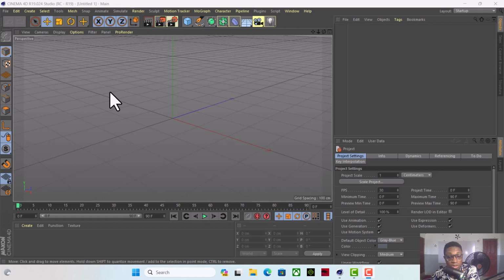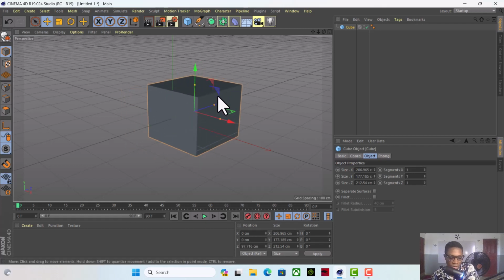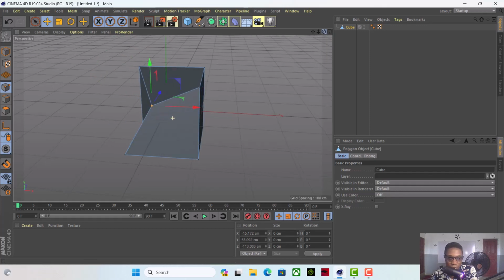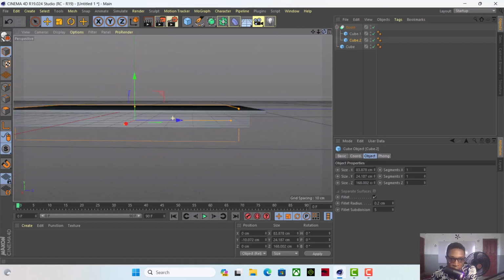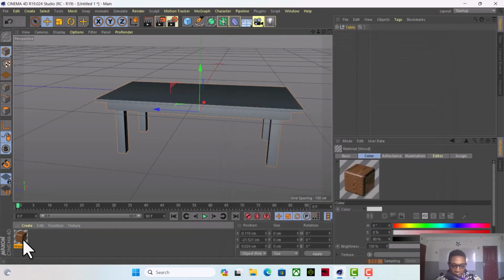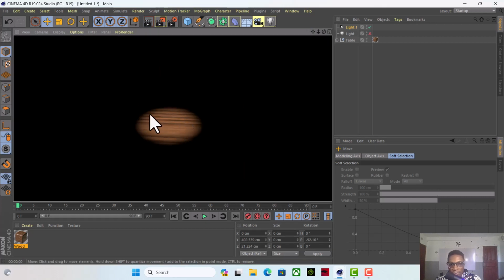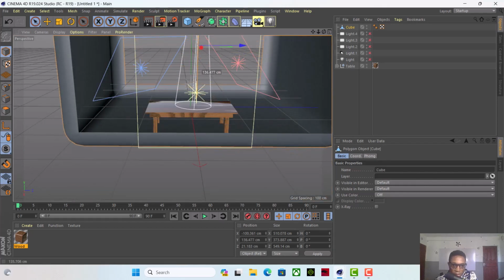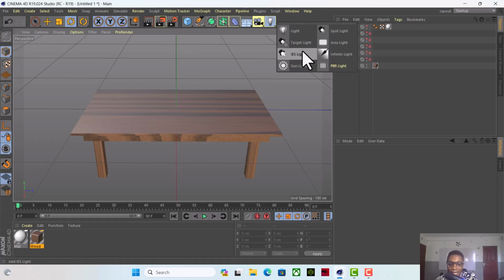Introduction to Cinema 4D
"Bringing creativity to life: Explore the art and technology of animation at HCT."